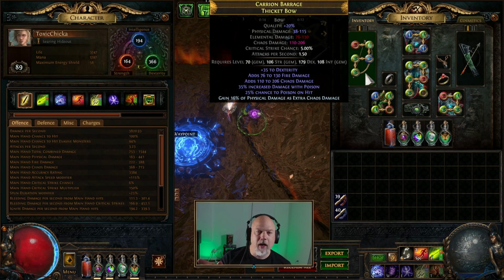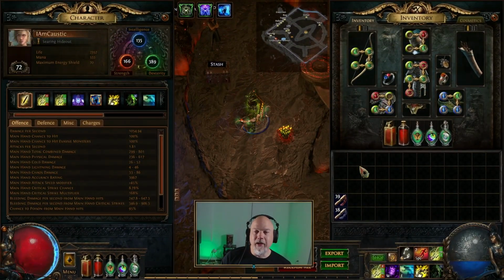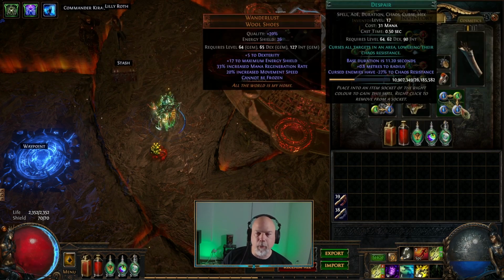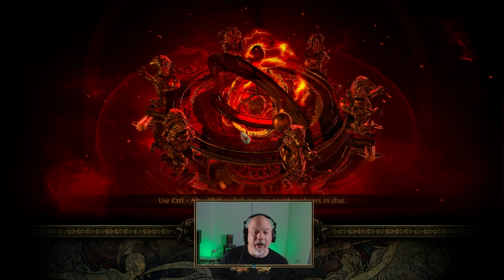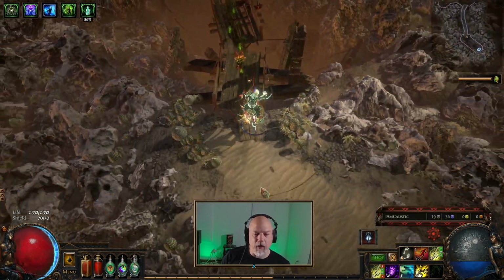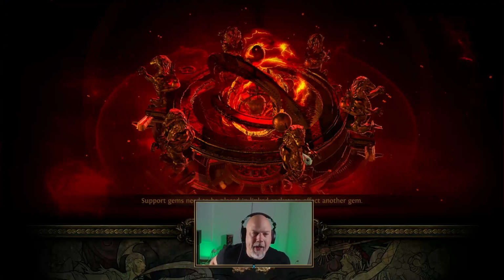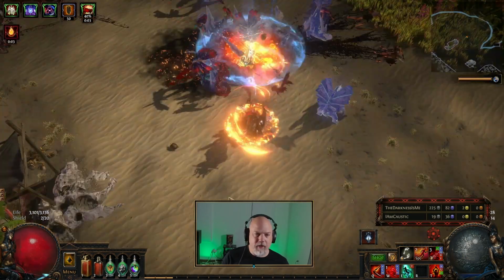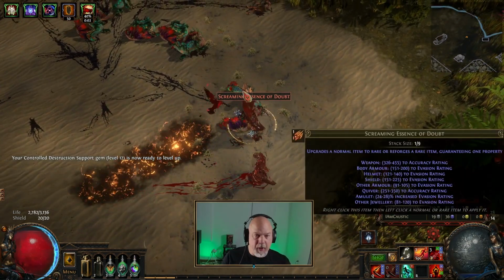Mistakes Were Made | Path of Exile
3.24 Necropolis League